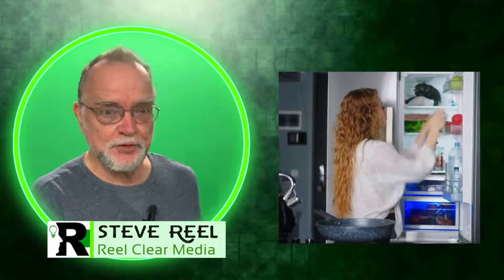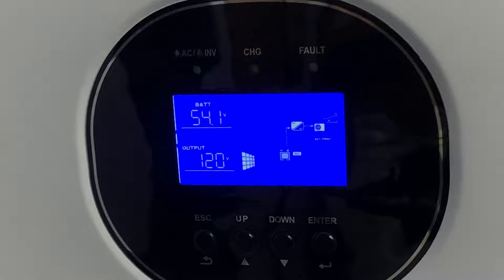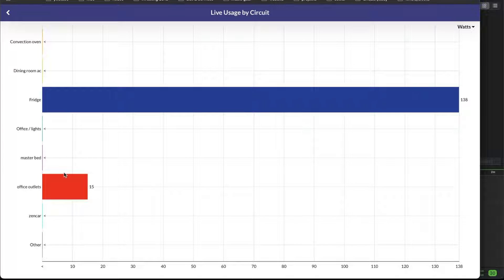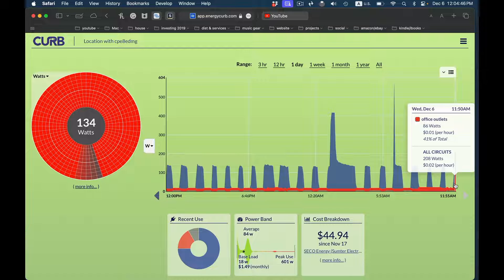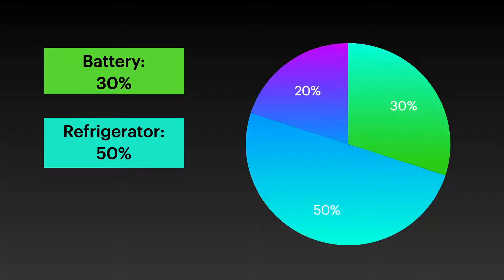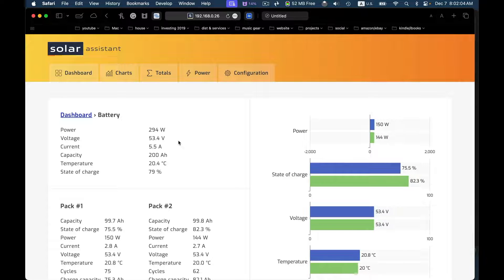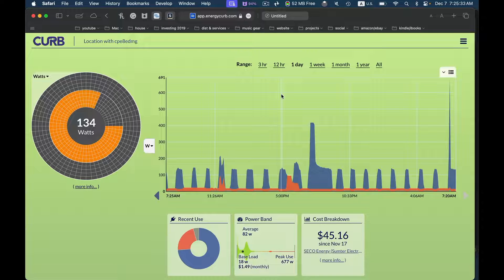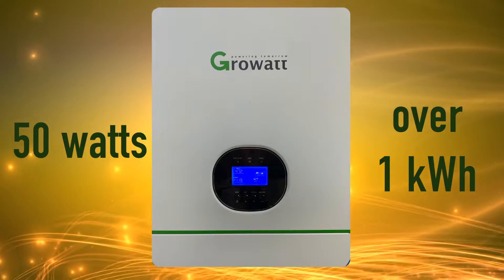How long can I run my refrigerator on a solar power battery?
How long can I run my refrigerator on a solar power system?

00:00 - intro
00:47 - test1
04:06 - hidden load
05:14 - test 2
06:49 - summary

Product Links:
kill-a-watt meter
Reliance Transfer Switch